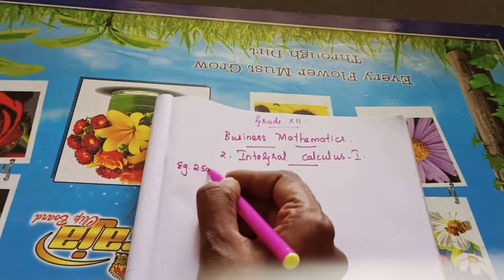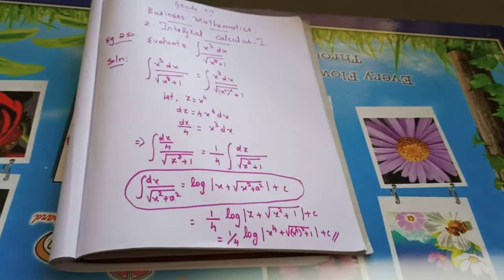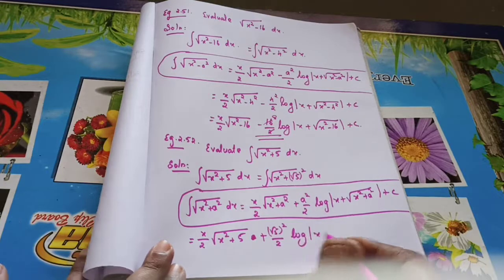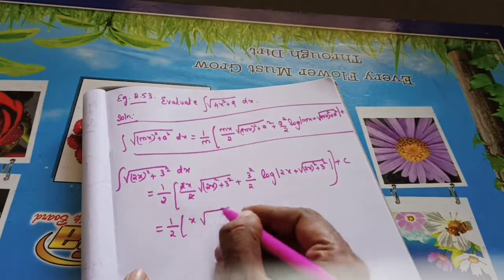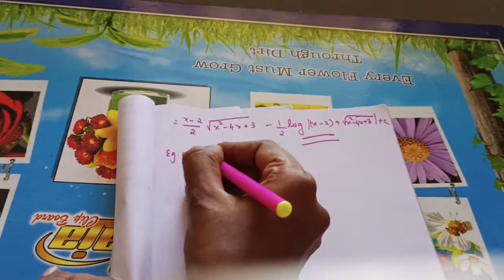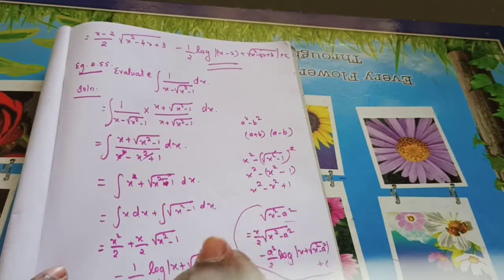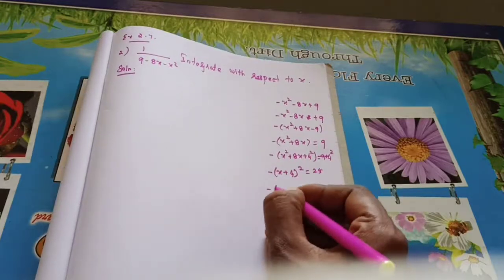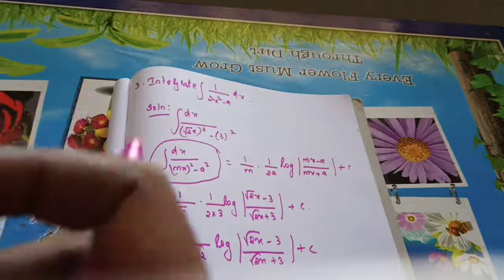GRADE 12 | BUSINESS MATHS | INTEGRAL CALCULUS | 24 06 2021| 2 00 PM